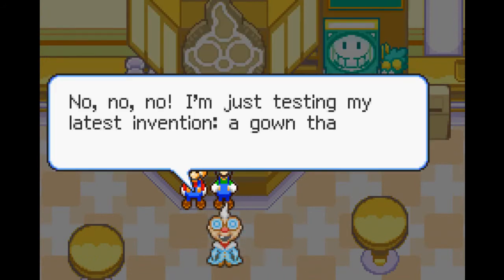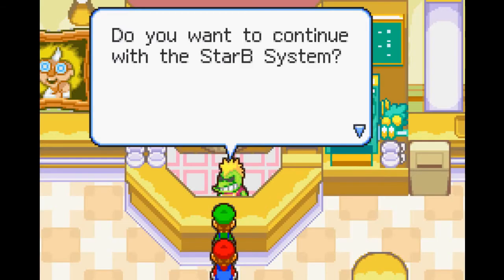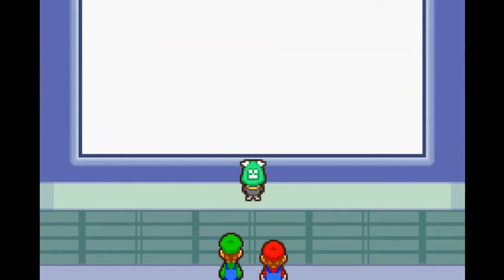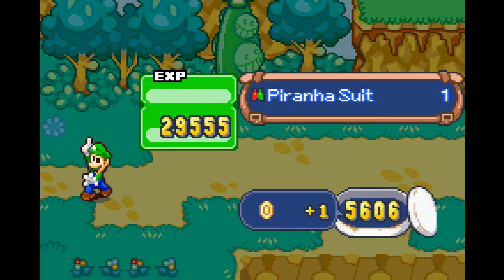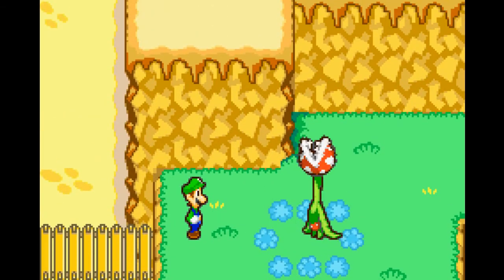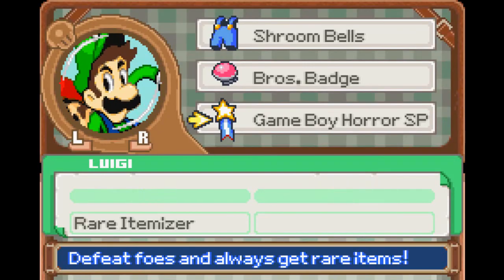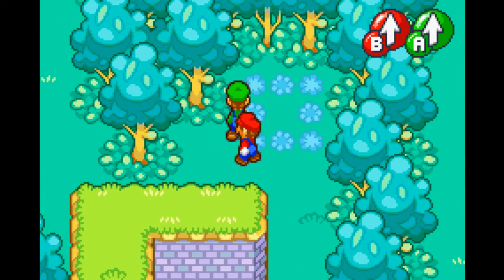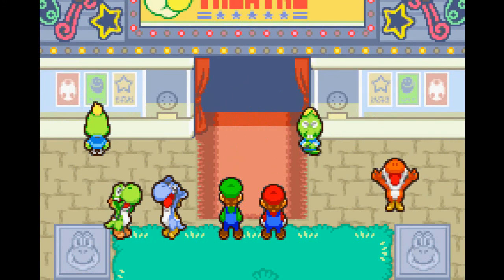Let's Play Mario & Luigi: Superstar Saga- Ep.22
Episode 22: Bean Hunt

After some coffee of course. The Hoo Bean grinding took about 20-40 minutes, mostly due to battles I fought along the way from area to area. As for getting the Bean Fruits, it isn't that time consuming. You DO have to search around for them since you're given only a general area for their location, though it isn't that hard even still. Just be prepared for the Mini-boss you face with Luigi, and you should be good. Then it's time for us to make the Yoshis SO HAPPY.